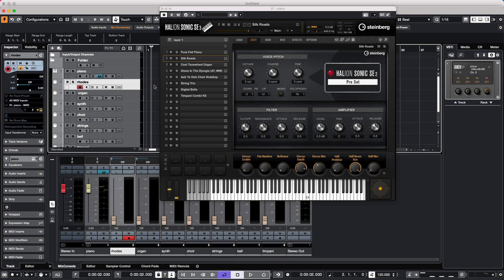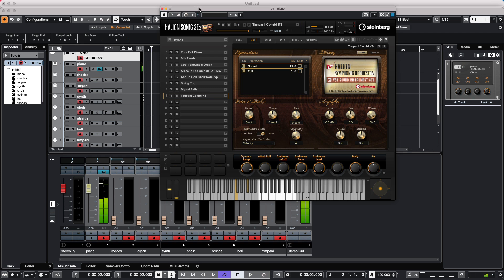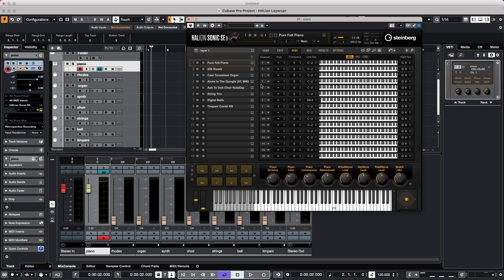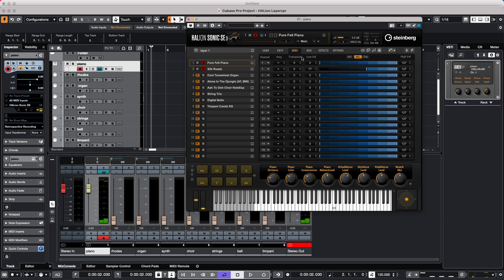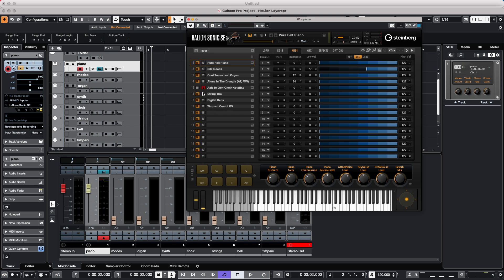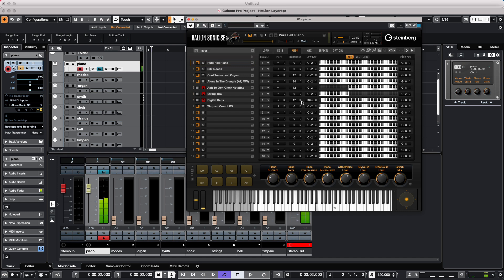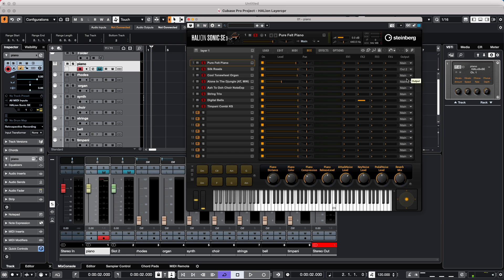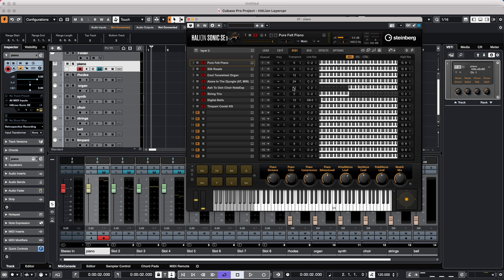Create Unique Instruments with Layering VSTis | Cubase Q&A with Greg Ondo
This Cubase Greg Ondo tutorial looks at how to create unique instruments by layering VST sounds using the HALion and HALion Sonic SE VST instruments. Starting with a piano voice from the Verve plug-in, a synthesizer choir, strings, bell and timpani, Greg shows you how to layer particular sounds, working with velocity, how to transpose octave, add effects, separate the sounds on different Cubase MixConsole channels and do a Cubase preset save.